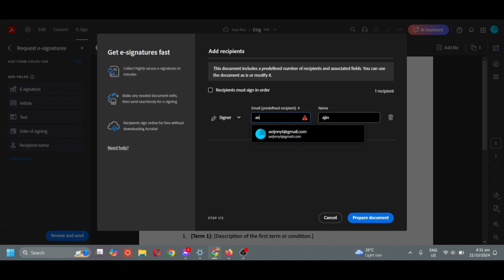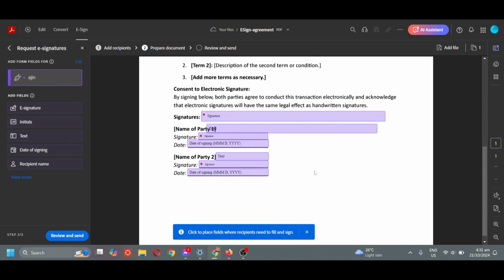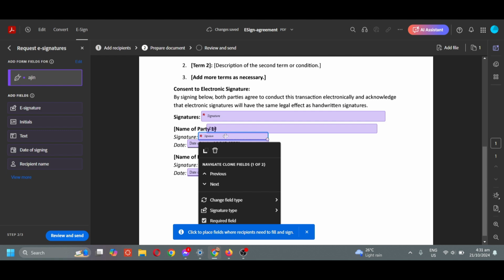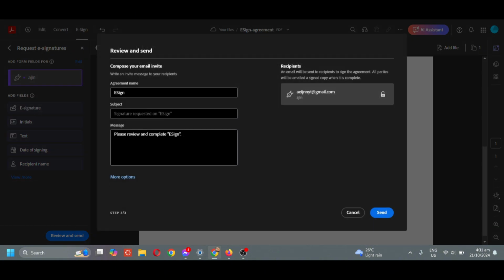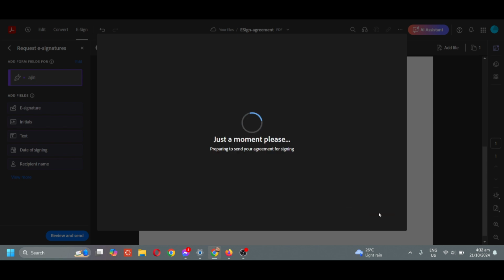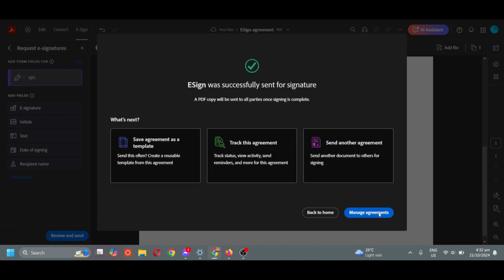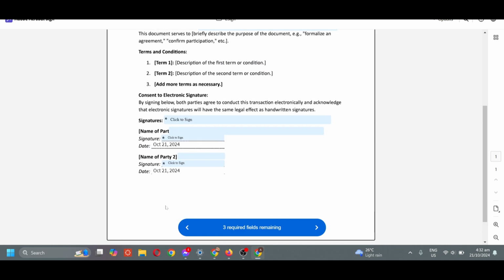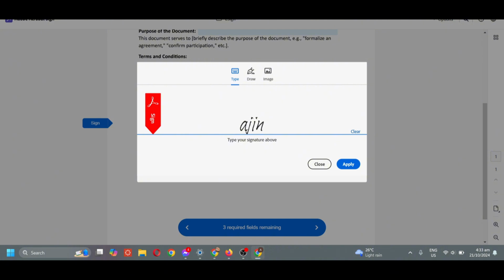How To Use Adobe Pro To Sign Documents (Quick Tutorial)